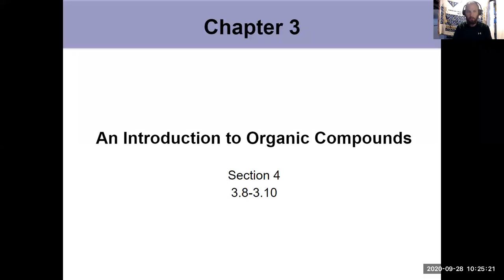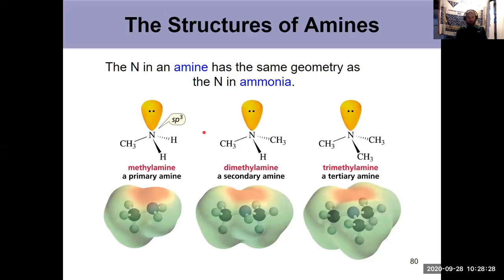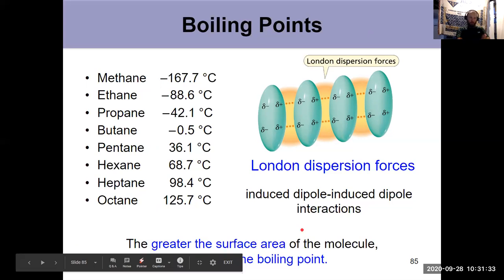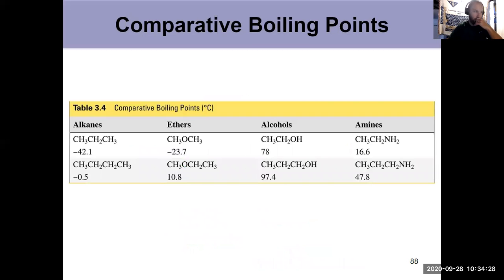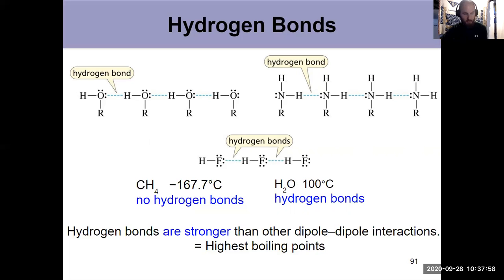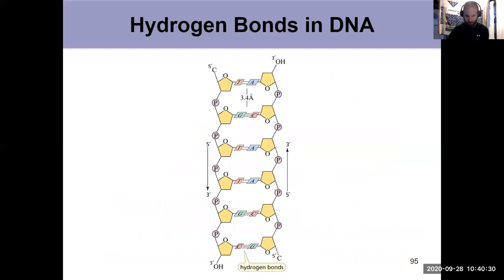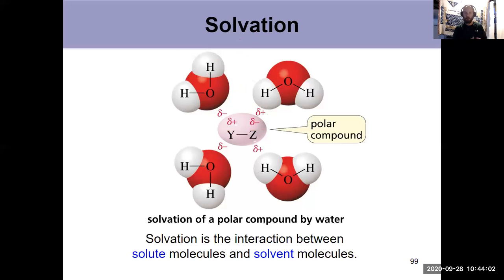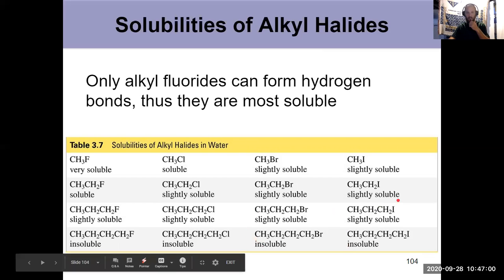Organic Chapter 3: Intro to Organic compounds Video 4 of 6